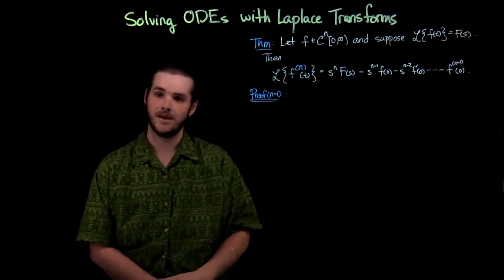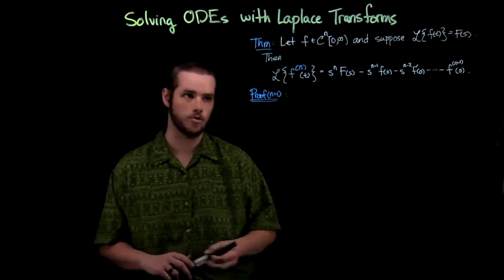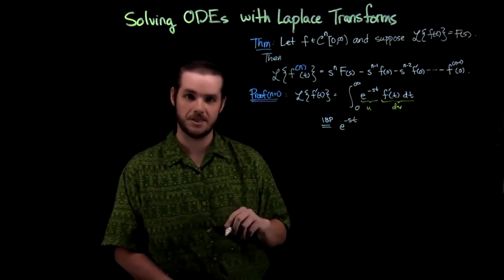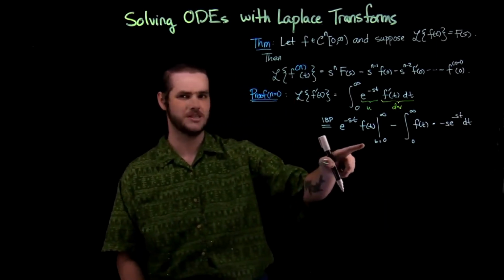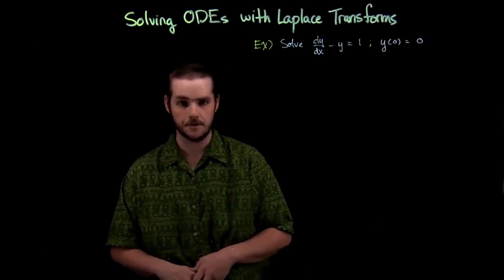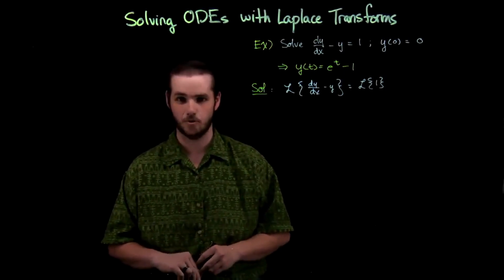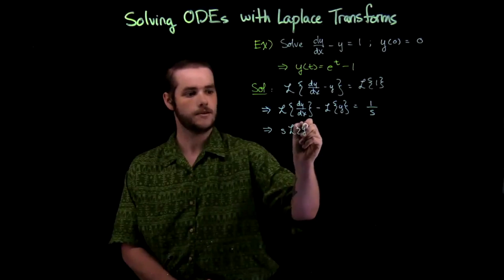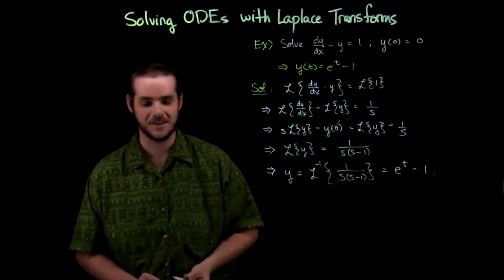Differential Equations: Solving IVPs with Laplace Transforms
Viewers will be able to solve IVPs using Laplace Transforms